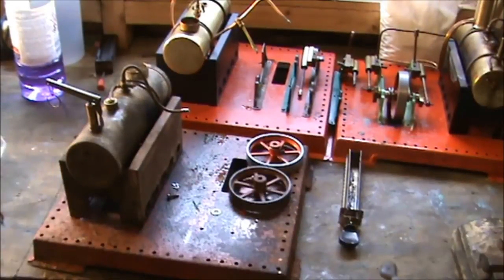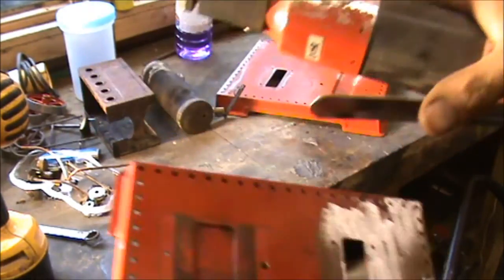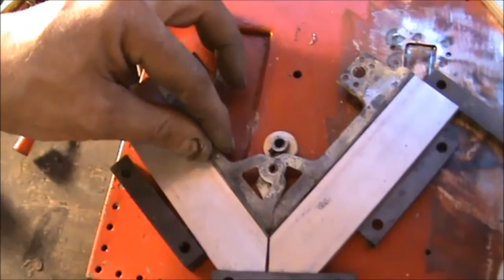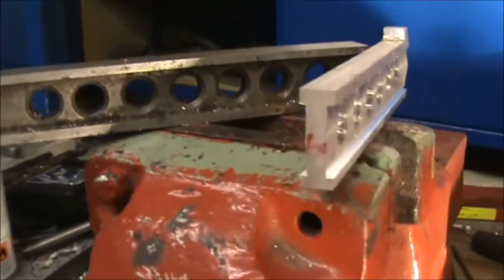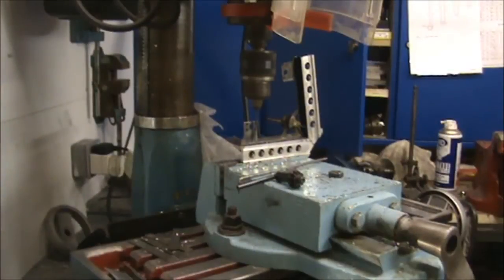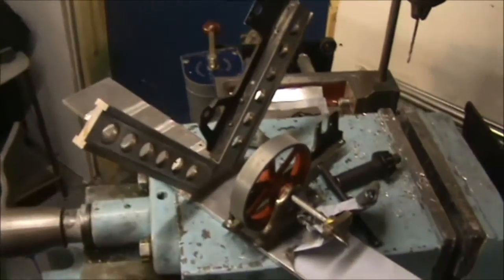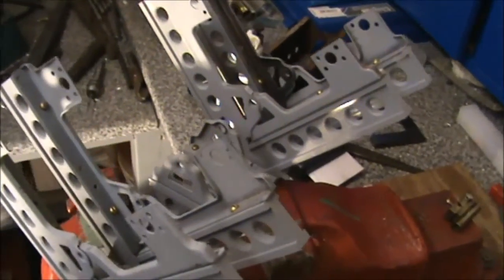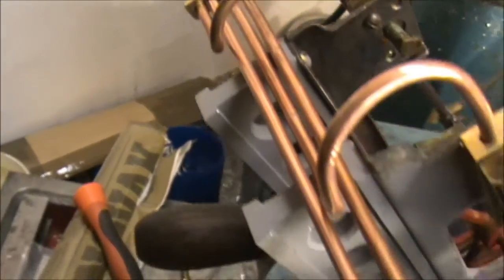I build a V8 model build from Mamod parts sounds a good idea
v8 steam engine build part one, live steam v8 mamod